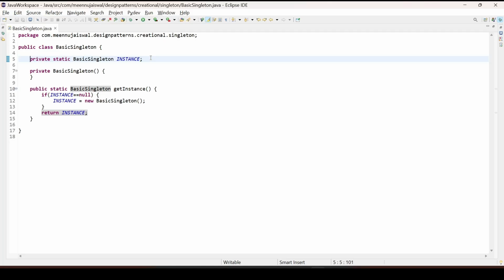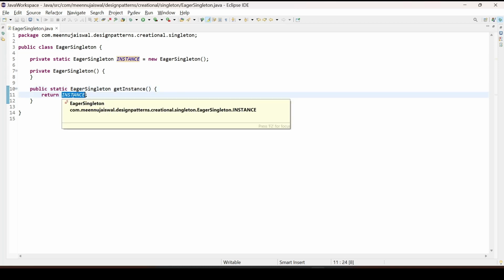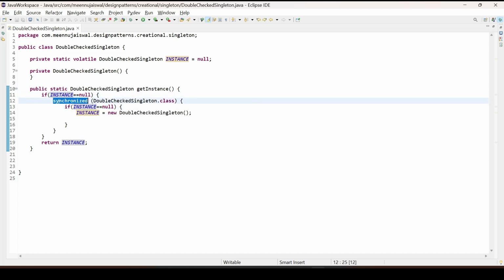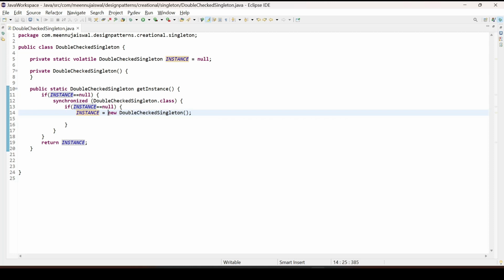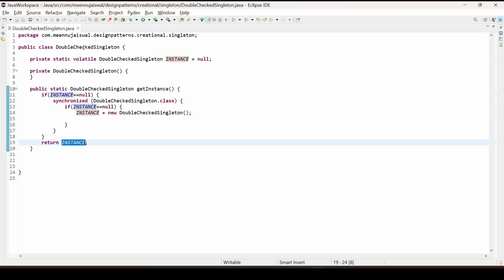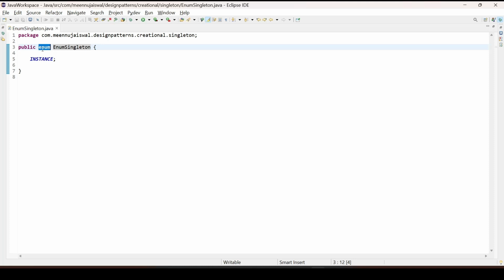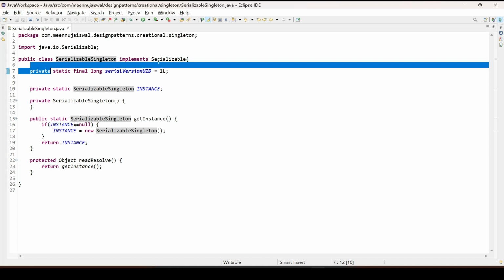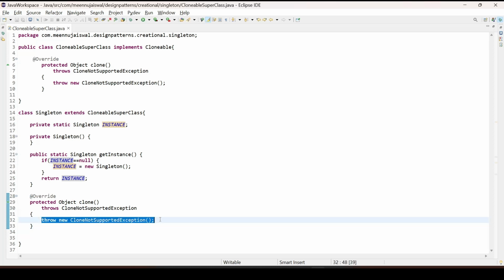How to break Singleton Design Pattern in Java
In this video, we will learn about the Singleton design pattern in Java, how it can be broken, and how to prevent it.